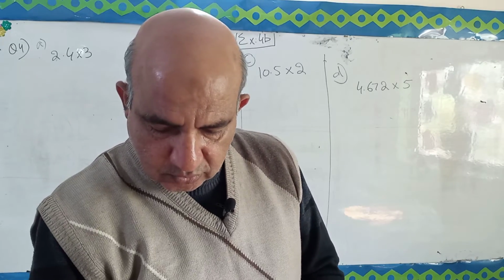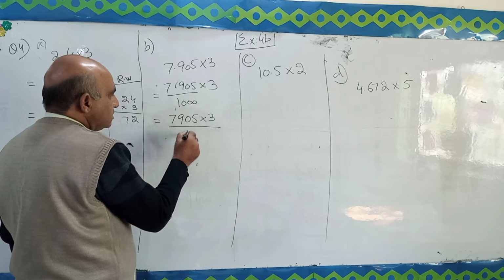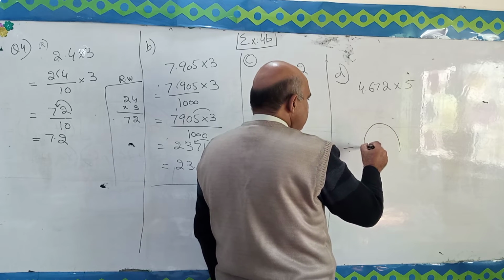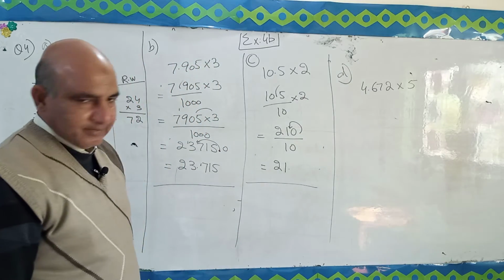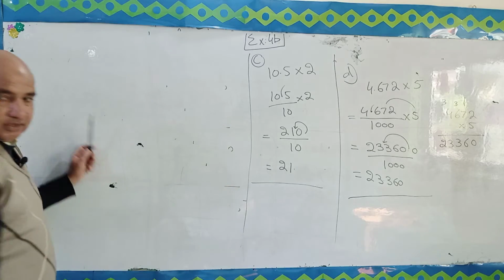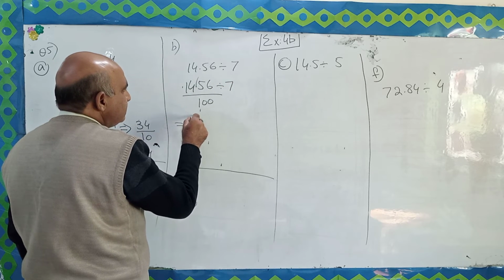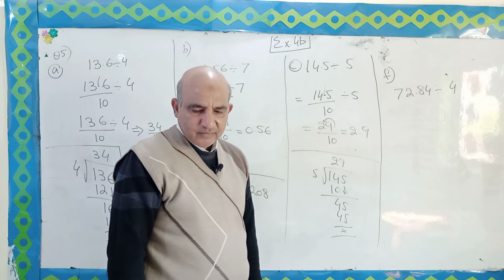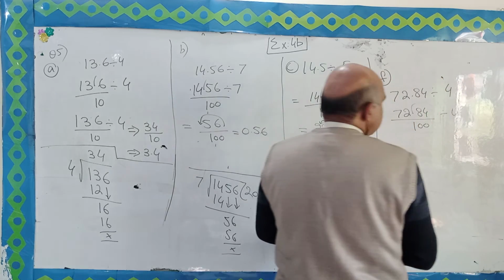countdown 5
Ex 4b Q4,5